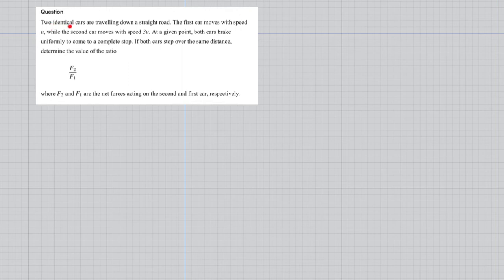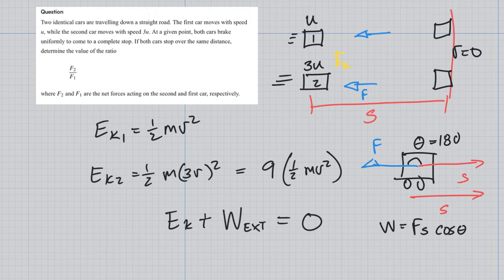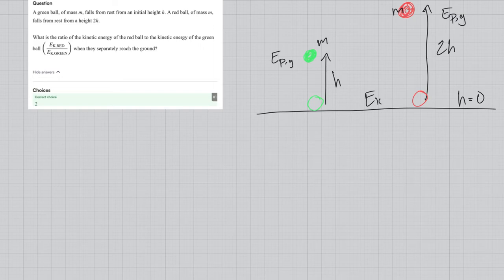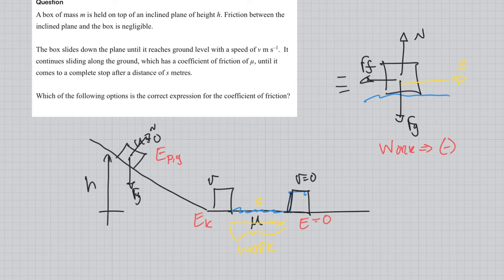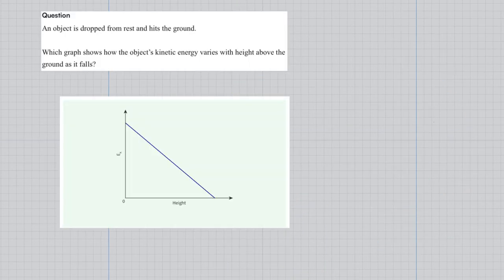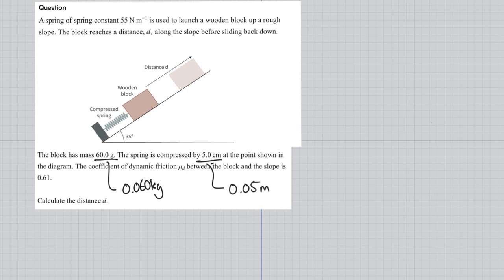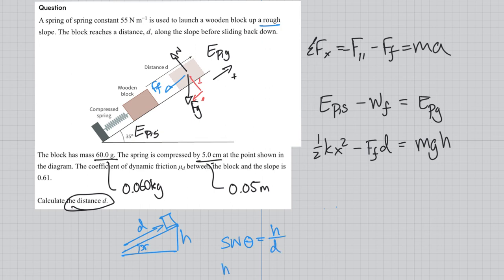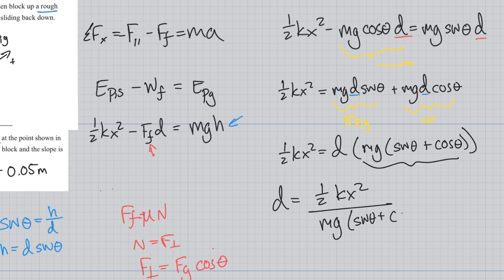IB Physics SL 2.3 Kognity Q’s Solutions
00:00 Q1 Two identical cars are traveling down a straight road.

05:19 Q2 A green ball, of mass m, falls from rest from an initial height h. A red ball, of mass m, falls from rest from a height 2h.

07:52 Q3 A box of mass m is held on top of an inclined plane of height h.

13:38 Q4 An object is dropped from rest and hits the ground.

15:48 Q5 A spring of spring constant 55 N m−1 is used to launch a wooden block up a rough slope.